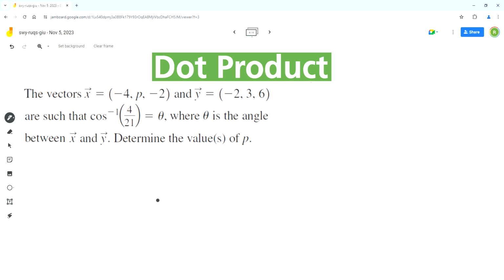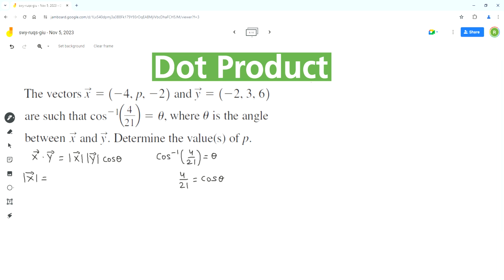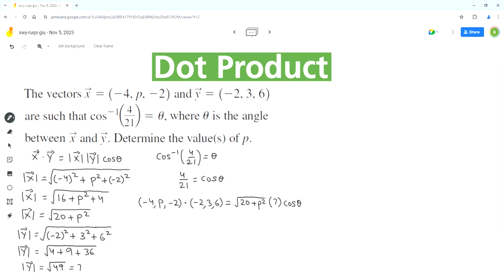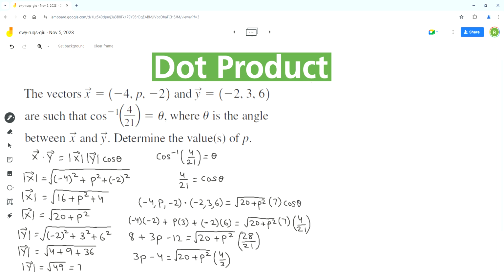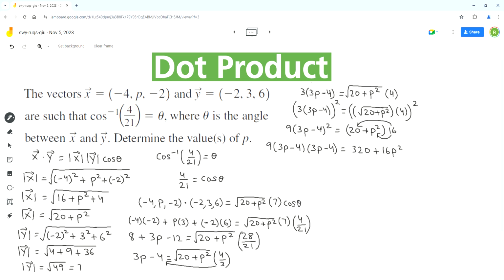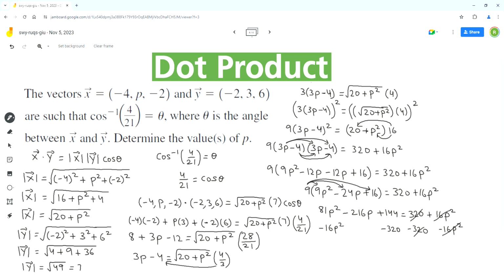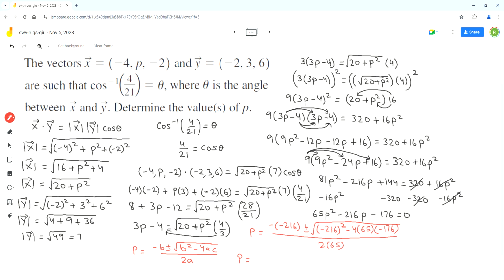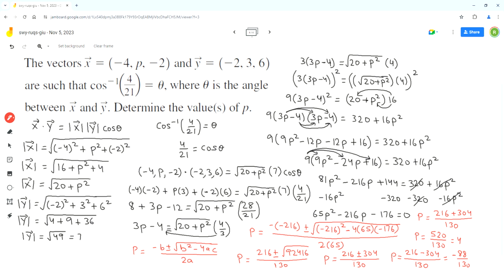VALUES OF p For Vectors (-4, p, -2) & (-2, 3, 6)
In this video, I share with you steps for using concepts of dot product to solve the problem.